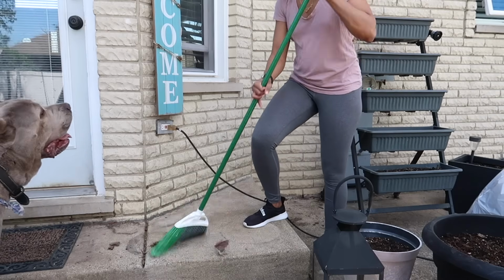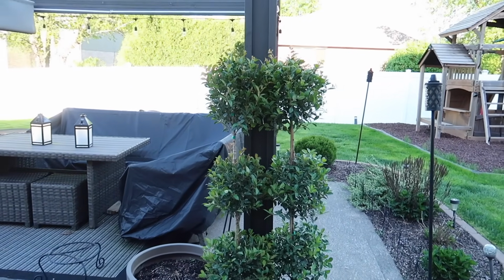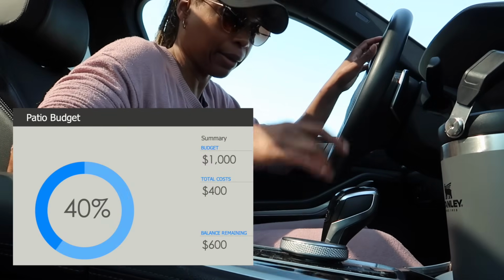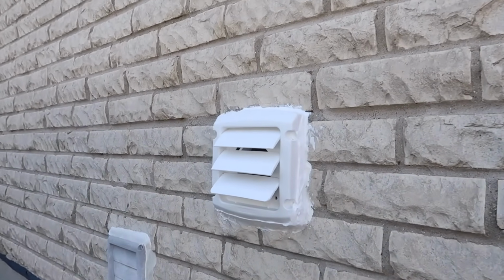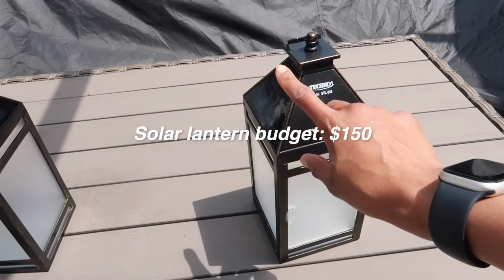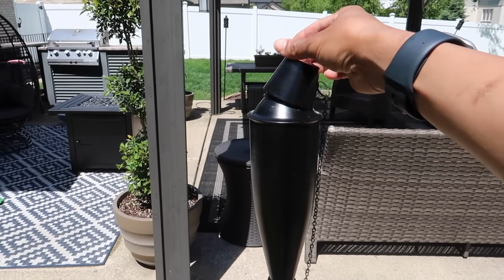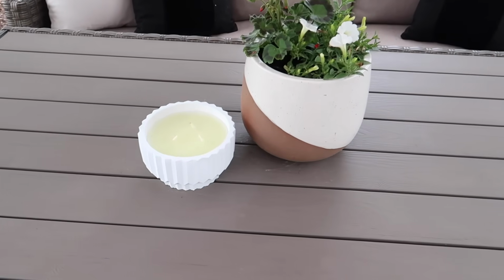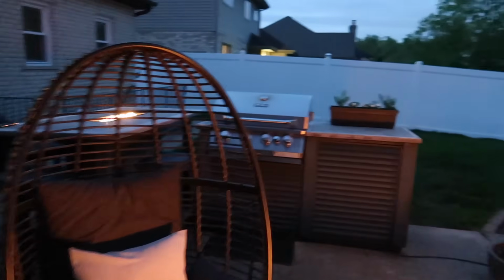Dreamy Patio on a Budget! (DIY Ideas + Money-Saving Tips) | VLOG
Special thanks to Wayfair for gifting all of today's featured items!

umbrella shade

gas firepit

torches set of 4

solar lanterns

planters set of 3

FAQs
My entire patio set and pergola is from THE GREAT ESCAPE. I do not have links. It was purchased in person at an Illinois showroom 6 years ago.

Thanks for hangin'! If you're new, I'm Vaughn aka MsVaughnTV and I'm a cop's wife and outgoing mom to a baby girl and 7-year-old little girl with autism.

Love,
Vaughn